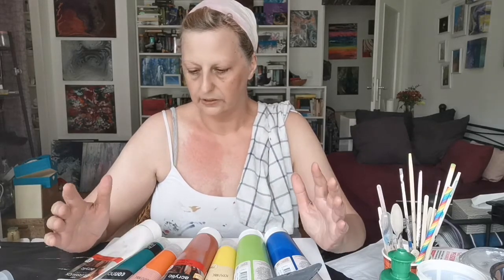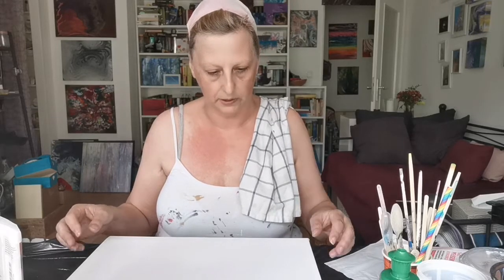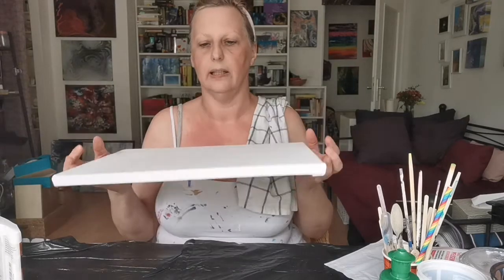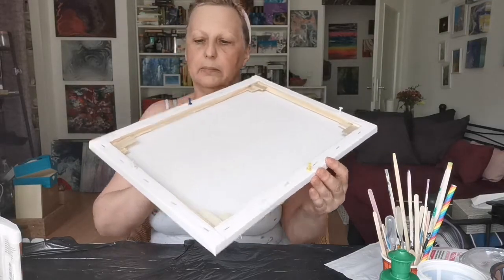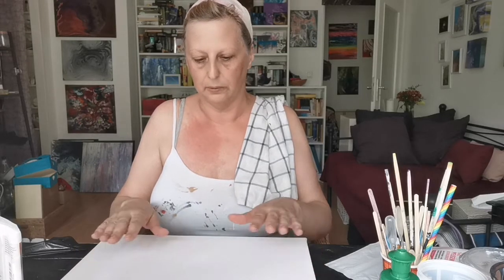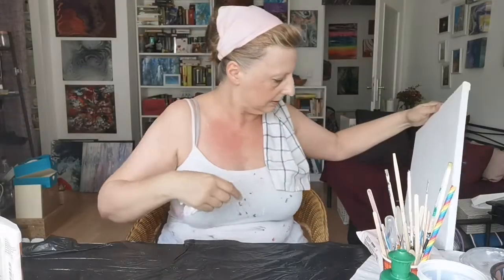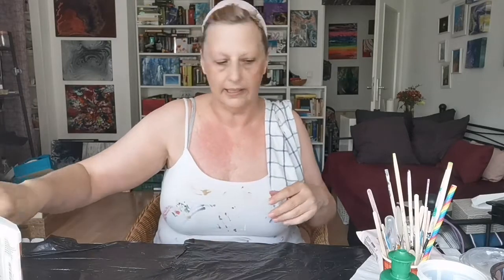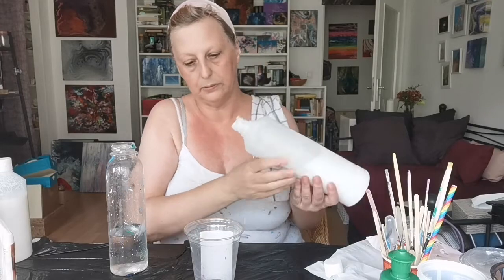Pouring on a budget - preparing paint, medium, and canvas.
In the first video I told you about the supplies: what you need and where you can get it.

In this video we prepare everything we need.
Mix medium and paint and prepare the canvas.

In part 3 we do the actual painting, so you can re-watch the pour without going through the preparation process first.